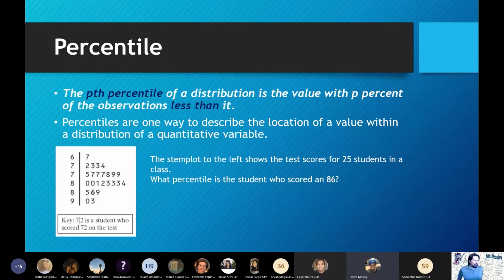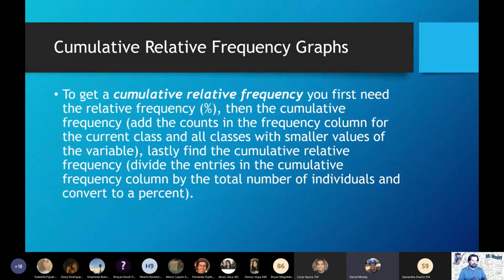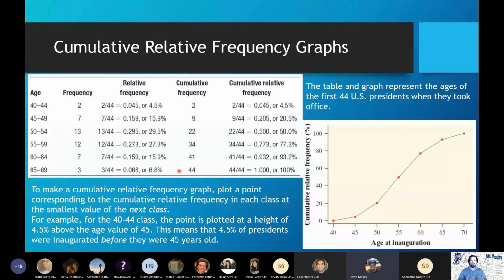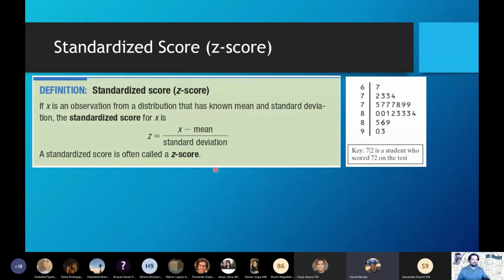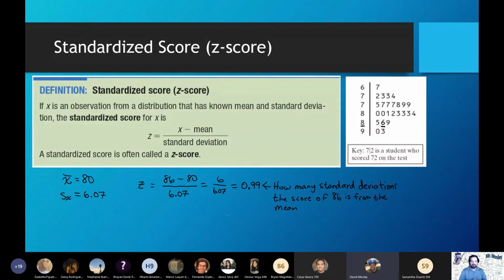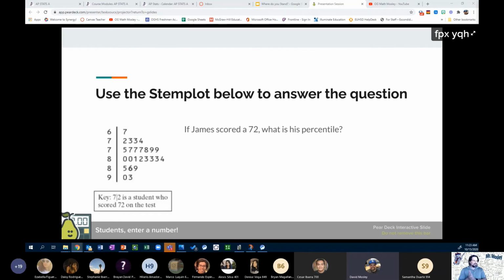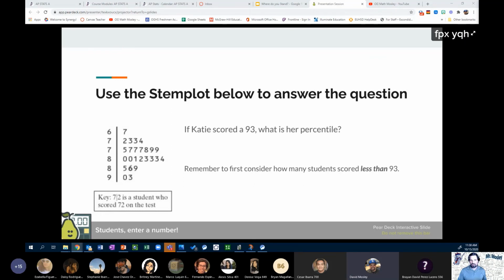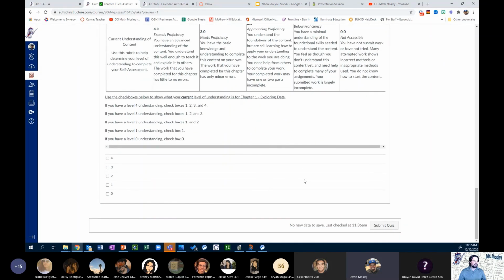OGHS AP Stats Period 3 Live Meeting 10/15/20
In this class we introduce the foundational concepts for Chapter 2 - Modeling Distributions of Data (The Practice of Statistics, 5th edition). The concepts of percentile, cumulative relative frequency, and standardized score were introduced and examples were provided.